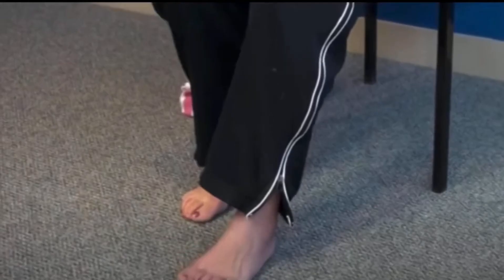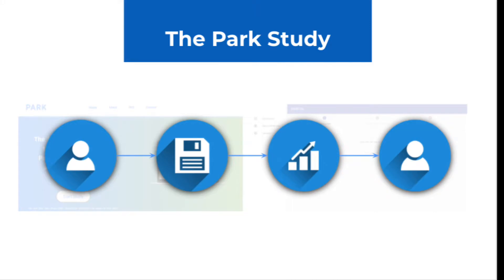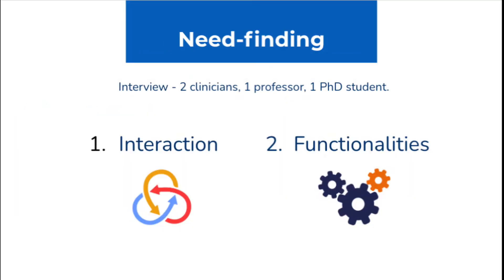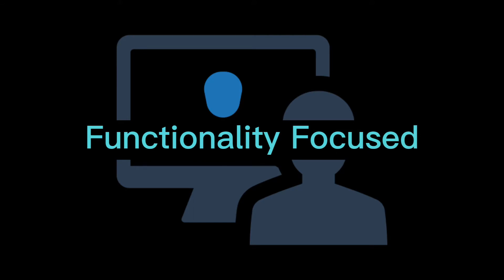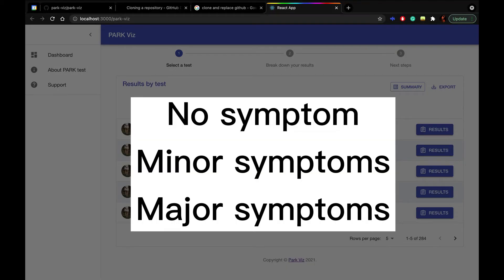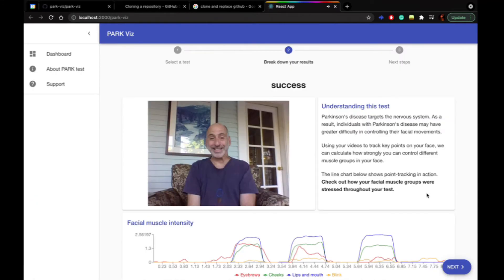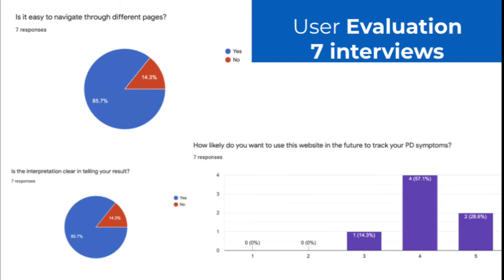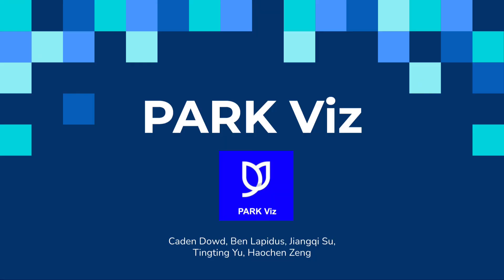PARK VIZ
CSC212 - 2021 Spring